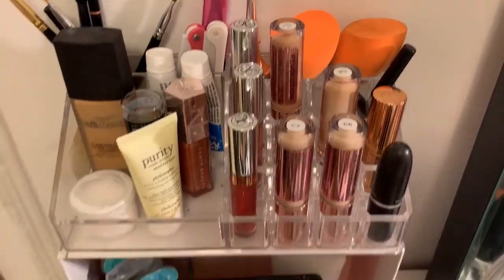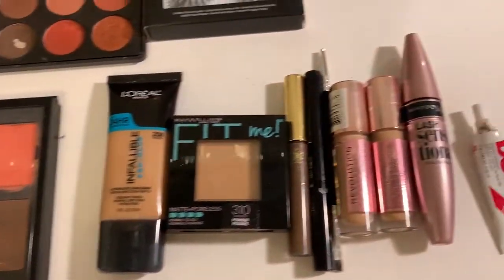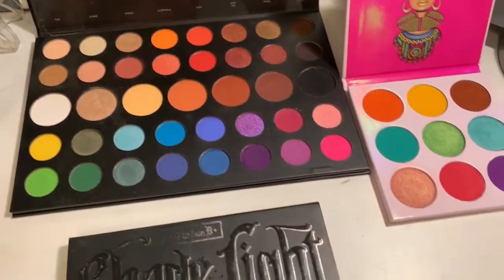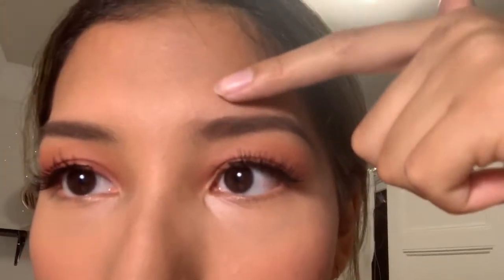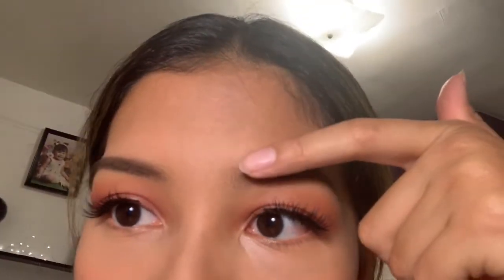10 MINUTE MAKEUP CHALLENGE | Marthaaelizabeth